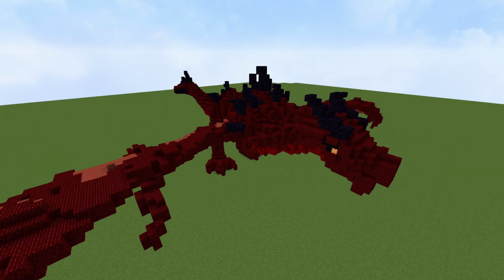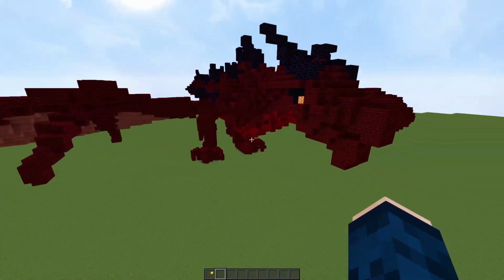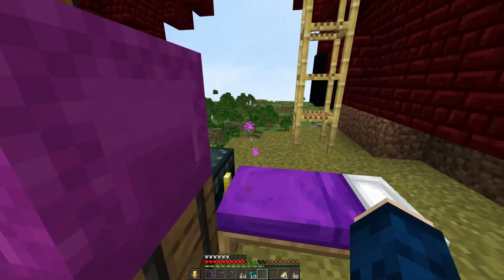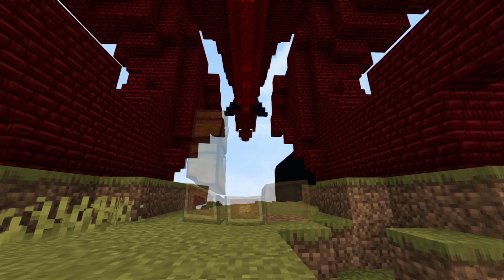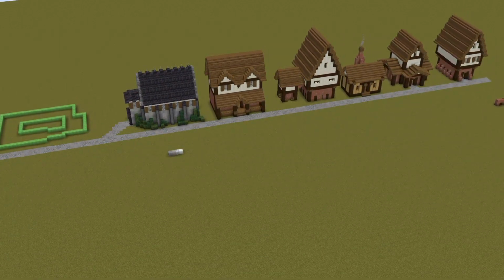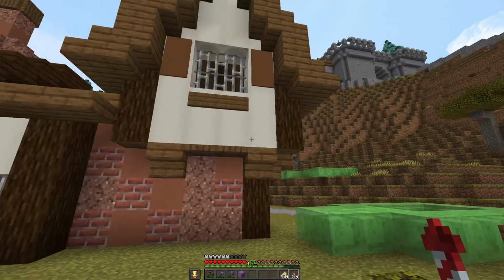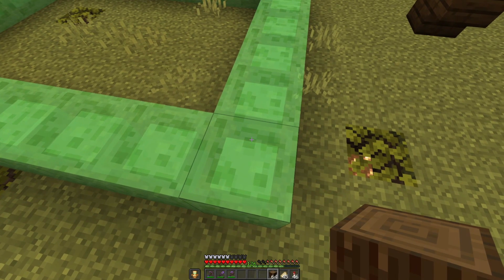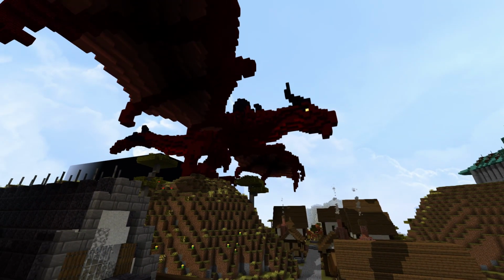Barbeno's World #46 - Dragon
In this video I build a massive dragon with all the red nether bricks from last episode as well as a few more builds in my village. This video took ages because of how boring the dragon build was. Also sorry about the game audio being broken at the start.